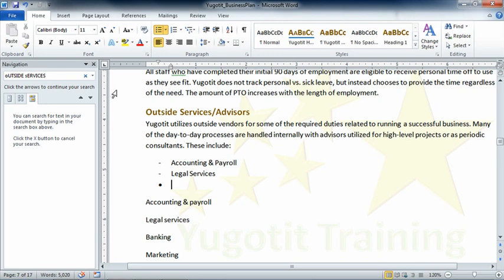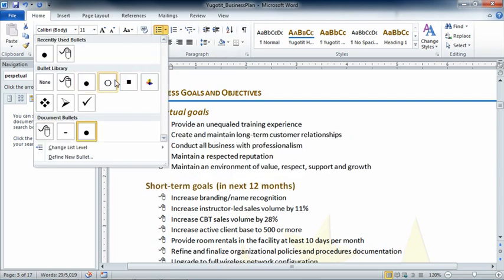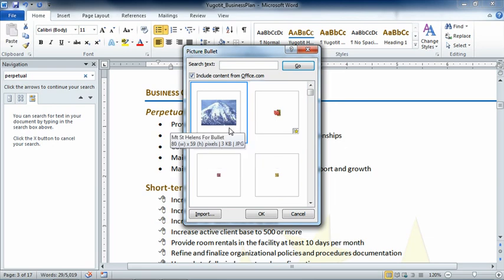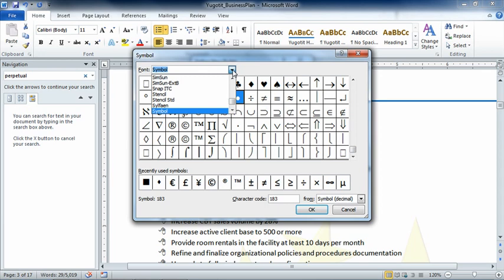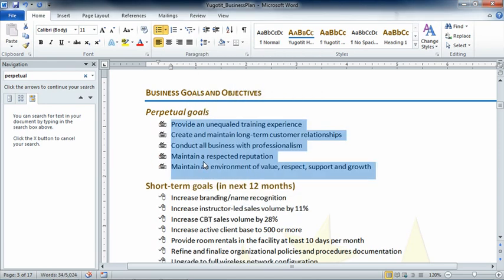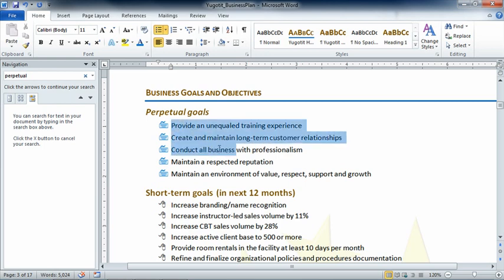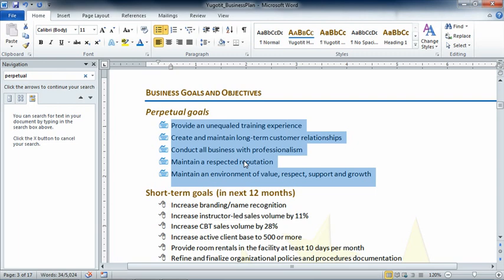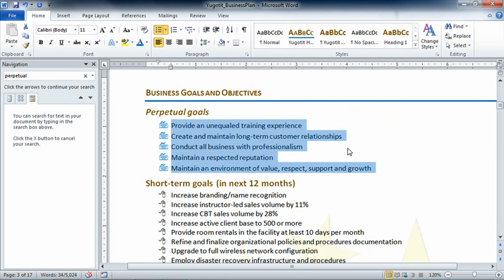6.02 Customizing Bulleted Lists | Module 6: Adding Other Content Microsoft Word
6.02 Customizing Bulleted Lists | Module 6: Adding Other Content Microsoft Word